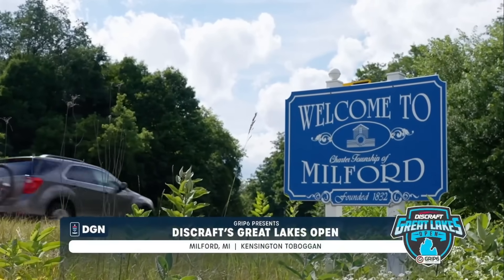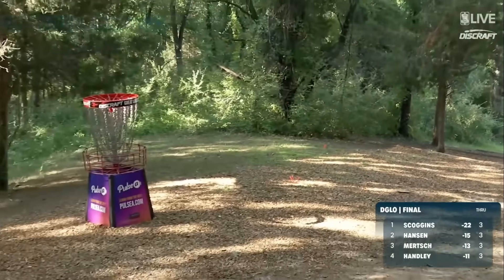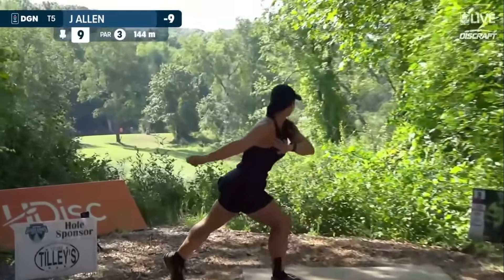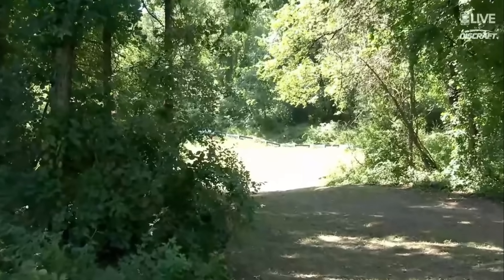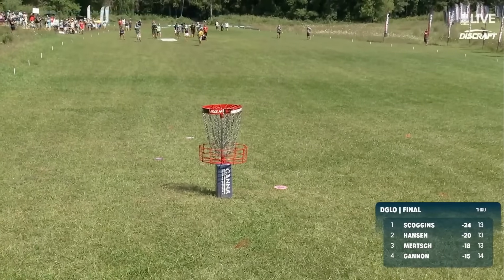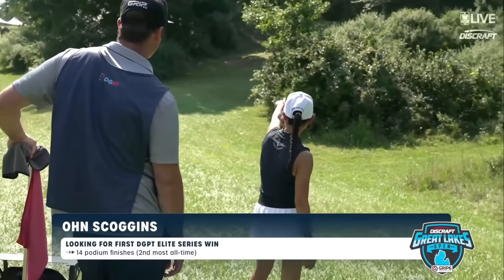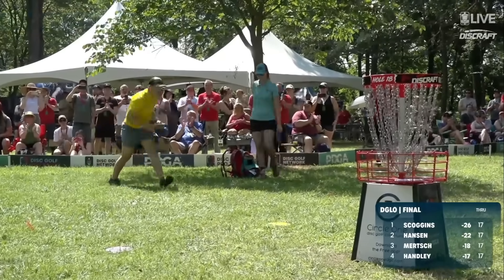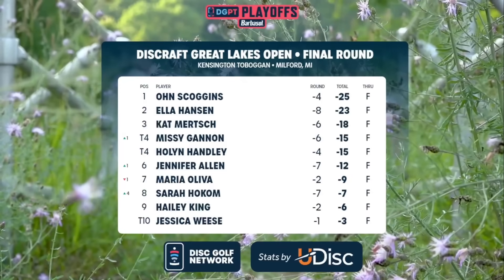Final Round Highlights, FPO | 2023 Discraft's Great Lakes Open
Enjoy Final Round highlights from the FPO broadcast at the 2023 Discraft Great Lakes Open presented by GRIP6!

For full LIVE coverage of the 2023 Discraft Great Lakes Open,

Please keep in mind these are condensed highlights from the live broadcast and not meant to be full shot-by-shot coverage of any particular group.  For shot-by-shot coverage, head to our partners at Jomez Productions, Gatekeeper Media, and Ace Run Pro.